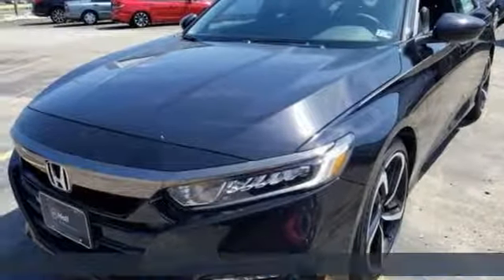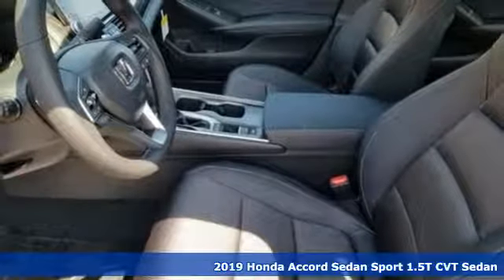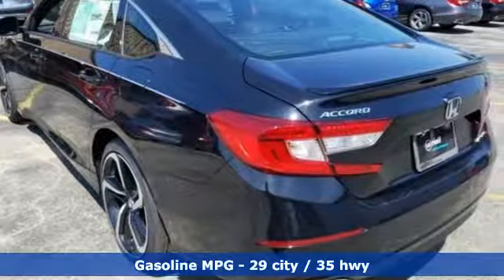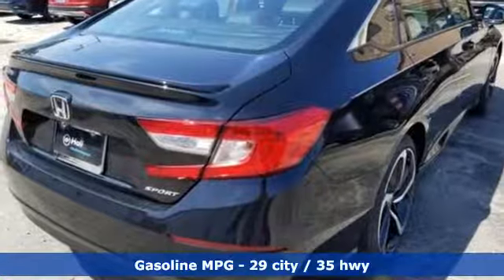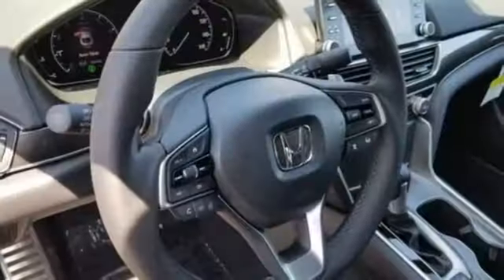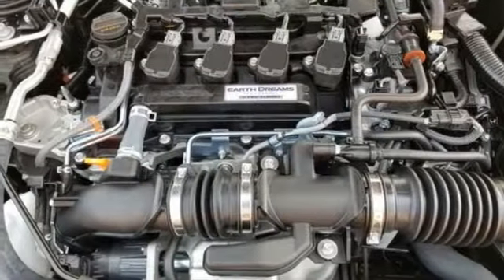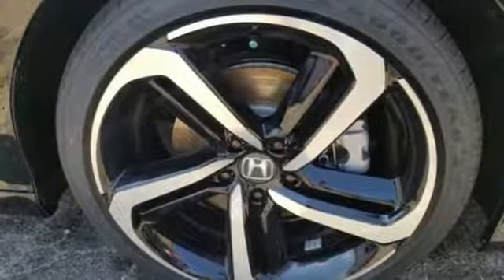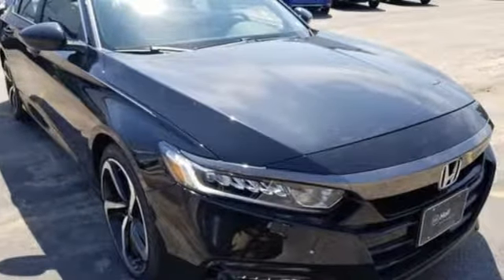New 2019 Honda Accord Virginia Beach VA Norfolk, VA #2192385 - SOLD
Year: 2019
Make: Honda
Model: Accord
Trim: Sport
Engine: 1.5T I4 DOHC 16V Turbocharged VTEC
Transmission: CVT
Color: Black
Interior: Black
Stock #: 2192385
VIN: 1HGCV1F3XKA097583

Address:
3516 Virginia Beach Blvd